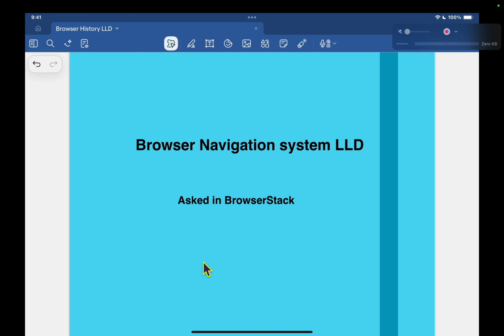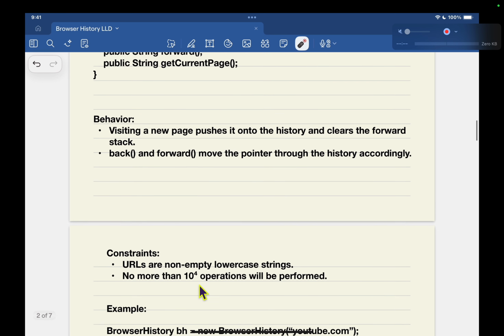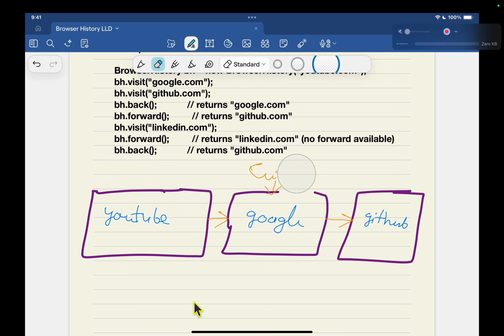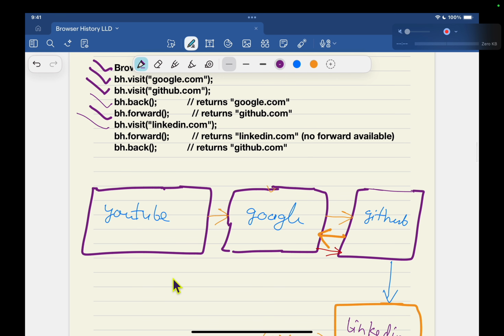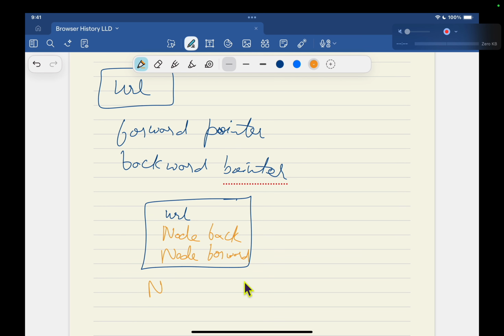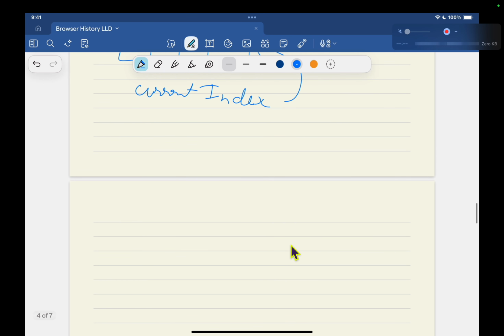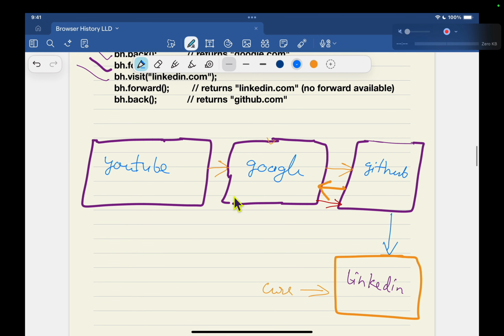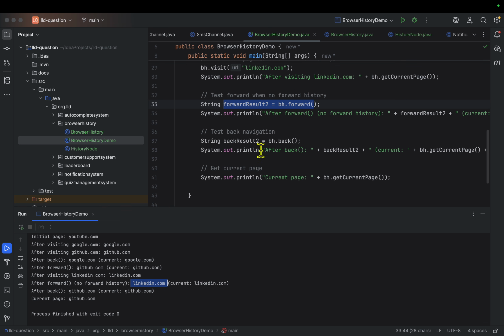LLD Interview Question: Browser History System (Asked in Goldman Sacks, BrowserStack)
BrowserStack LLD Interview Question | Browser History Design Explained

In this video, we’ll dive deep into a Low Level Design (LLD) interview question asked at BrowserStack — designing a Browser History System similar to how Chrome or Firefox handle “Back” and “Forward” navigation.

You’ll learn how to design and implement a class BrowserHistory that supports:
1️⃣ visit(String url) – Visit a new URL and clear forward history.
2️⃣ back() – Go back to the previous page.
3️⃣ forward() – Move forward if available.
4️⃣ getCurrentPage() – Get the current page being viewed.

We’ll discuss:

Design thought process & data structures (using doubly linked lists)

Time complexity of each operation

Real-world design considerations

🎯 Key Takeaways:

Understand LLD patterns used in system navigation

Learn how to model real-world behavior in code

Strengthen your LLD problem-solving skills

📹 Watch till the end to see the full implementation and reasoning behind each step!